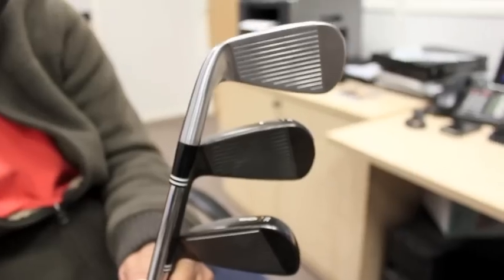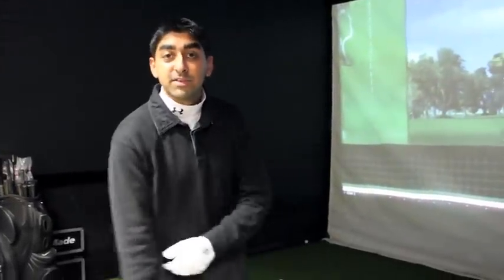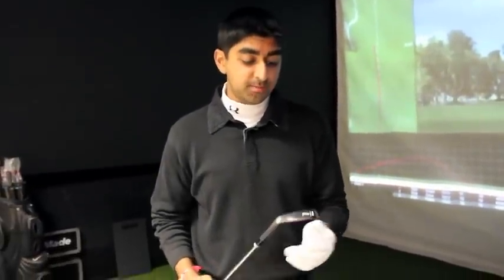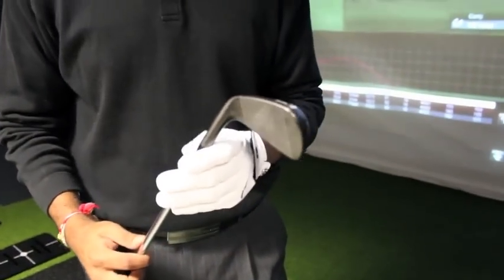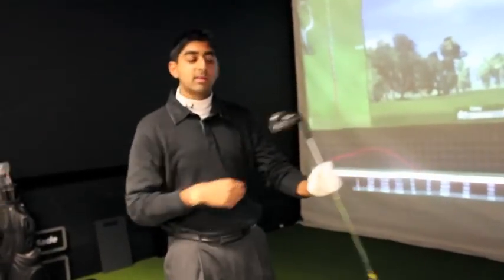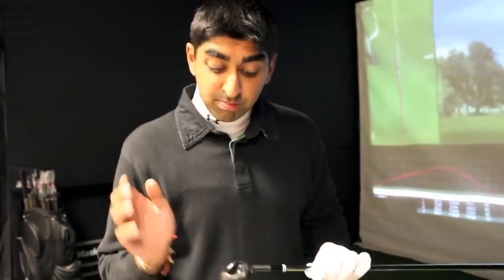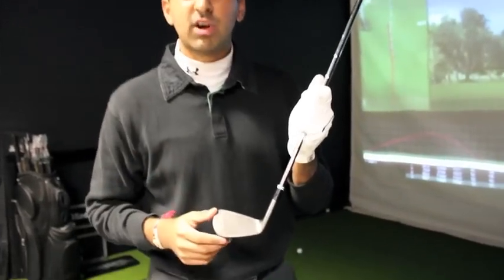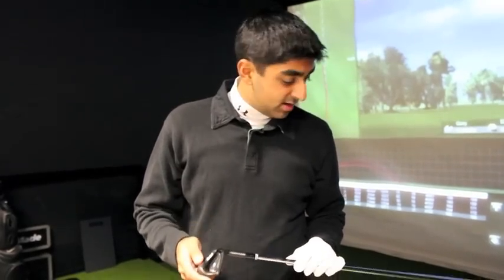Cleveland 2011 CG1 & GC16 - *First Look* GolfOnline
- An exclusive first look at Cleveland's 2011 line of Irons, including the CG1 Blade and the CG16 (complete cavity back, replaces CG7).  Both clubs are great to use and an exciting addition to Cleveland's range.